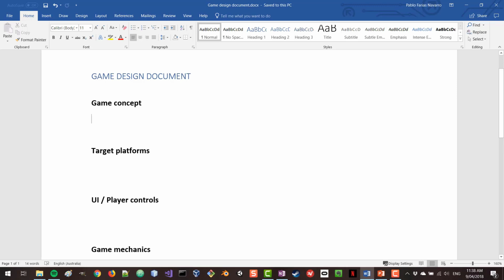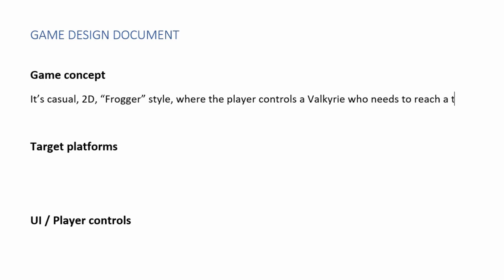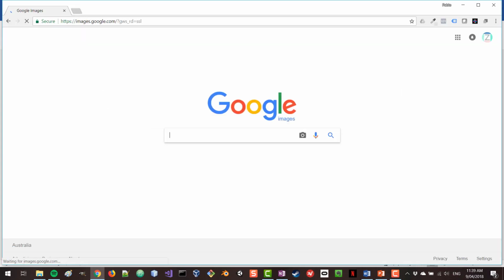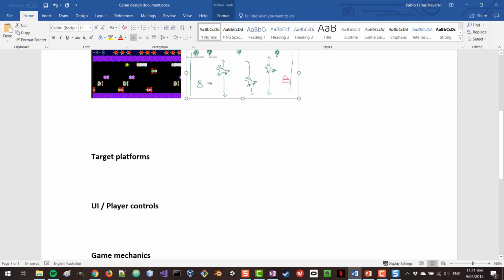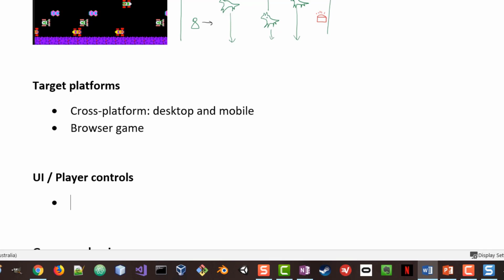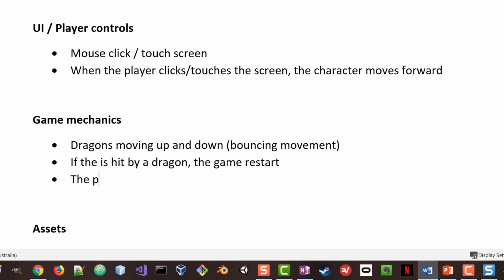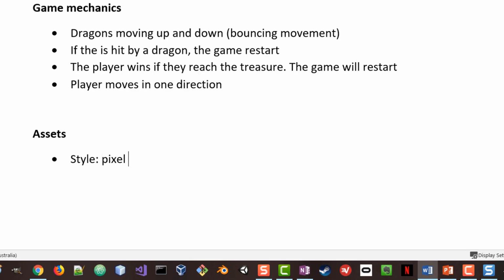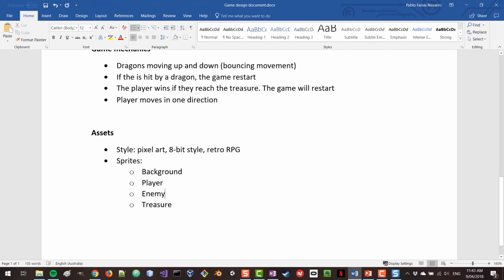Creating a Game Design Document for Our Game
TRANSCRIPT

So, the concept of our game is the casual game, two dimensional and I'm going to use the analogy that it's Frogger-style. Frogger is an old Atari game where the player controls a, sort of like a Valkyrie, who needs to reach a treasure and avoid dragons. So, that is a very short description, it's a very simple description of a game and what I want to do now is add some concept art and some ideas. So, I'm going to start by going into Google Images and finding a screen-shot of that Frogger game that I mentioned. I'm going to take a scren-shot of this and add it to my game design document and now what I'm going to do is make a quick sketch of what the game looks like. So, this already gives an idea of what the game does. Now, what platforms is this game going to be made for? So, first of all this is going to be a cross-platform game, which will work on both desktop and mobile and it will be a browser game, so it is run on the web browser. In terms of user interface we don't really have any proper user interface but we want to describe how the player interacts with the game so that is how you interact with this game. It's really simple. Now, what about the game mechanics? You've got dragons moving up and down if the player is hit by a dragon the game restarts. The player wins if they reach the treasure and the game will restart. Player moves in only one direction. Now, the assets. First of all, what is going to be the style of the game? I would describe this as pixel art, 8-bit style with a retro kind of feel, like a retro RPG sort of feel, like old Final Fantasy or Zelda games. We are going to need Sprites, so we need a background for the game, we need a Sprite for the player and one for the enemy and for the treasure. So this game doesn't need that many assets, these are all the assets that we need.